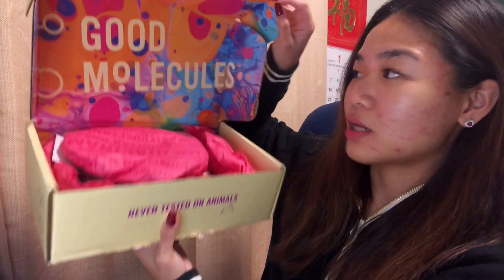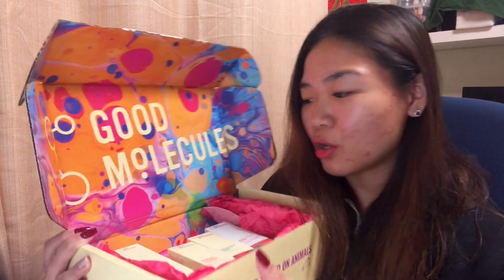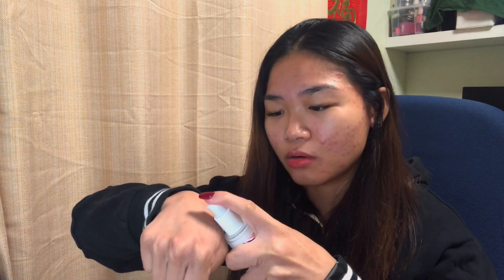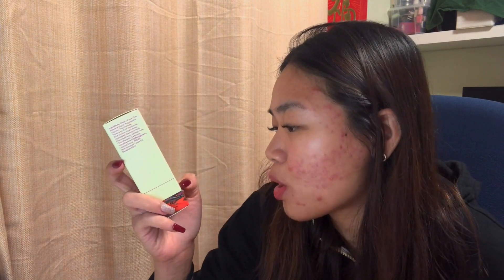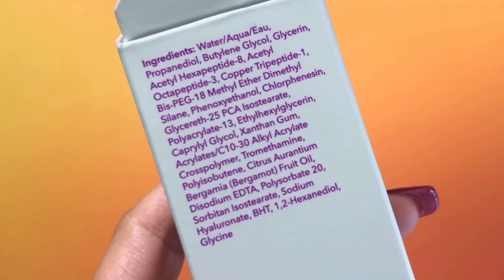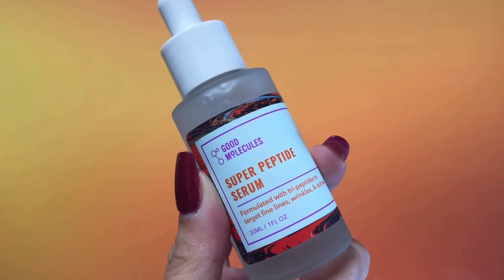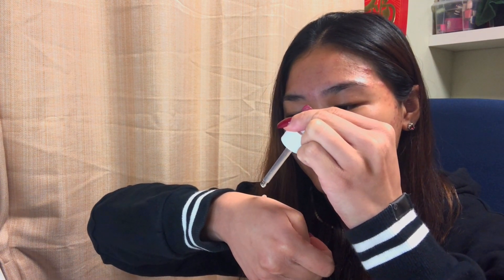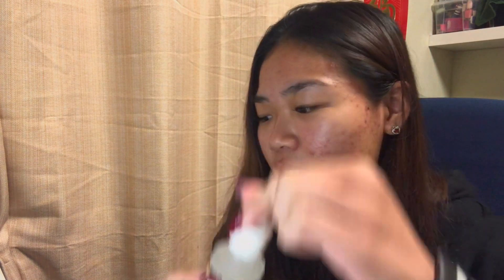Good Molecules Unboxing + First impression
heyy guyss,
here is my first impression of good molecules products..